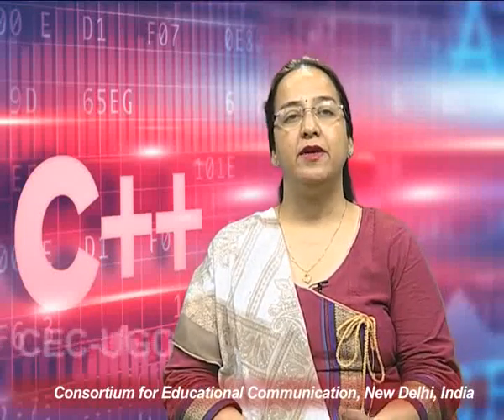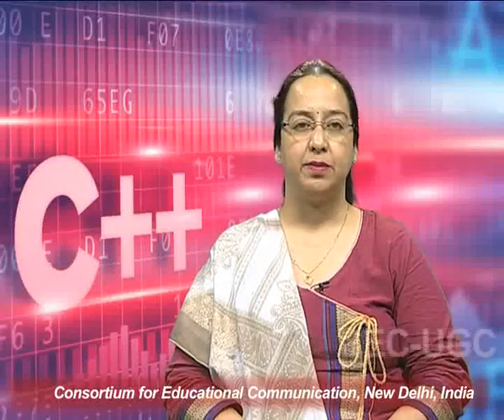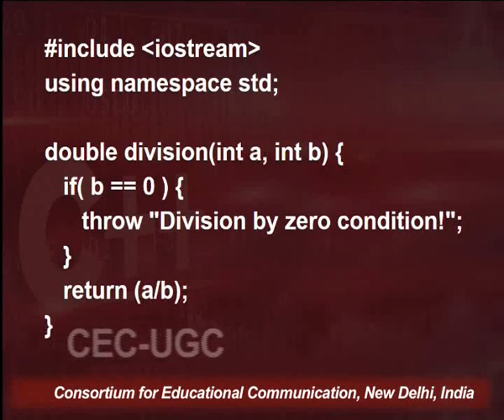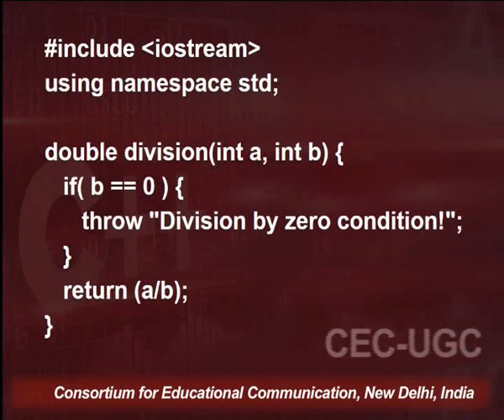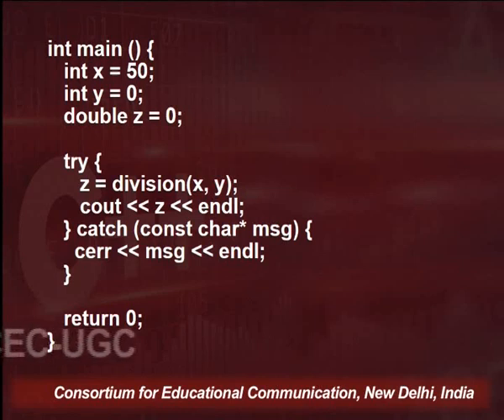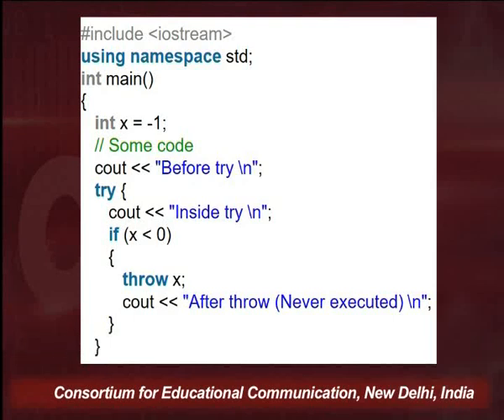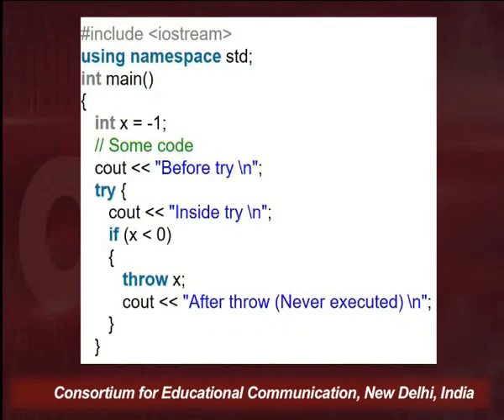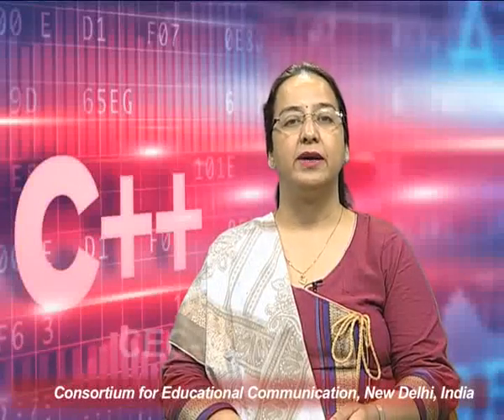Introduction to Programming using C++ : Exception Handling - II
This Lecture talks about Introduction to Programming using C++ : Exception Handling - II.